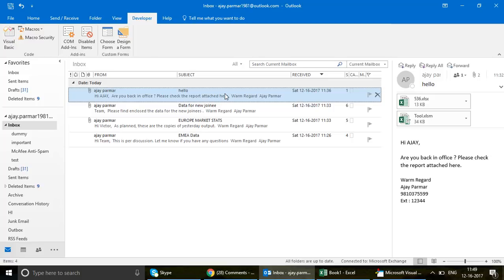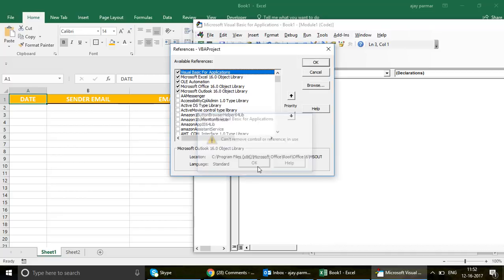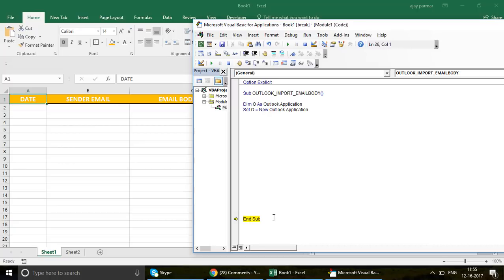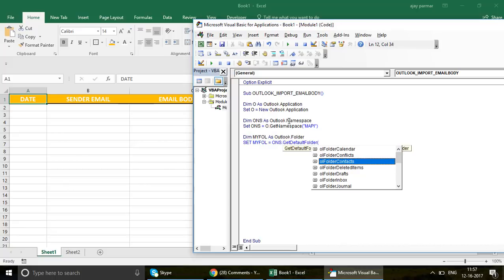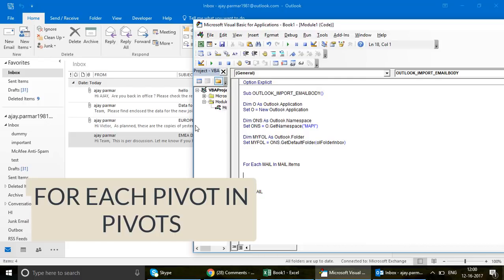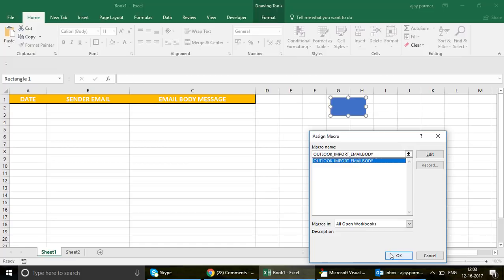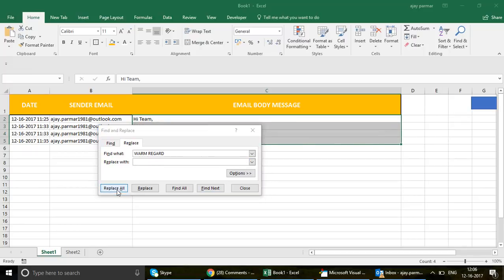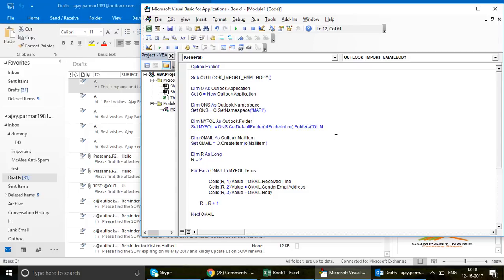Learn Excel - Video 537 - VBA - Export outlook body content in Excel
How to export outlook body content in excel cells. Connecting outlook with excel in this another video.

My courses are available on my website now. You can purchase entire course or selective topics also